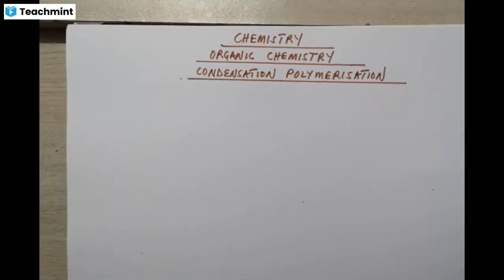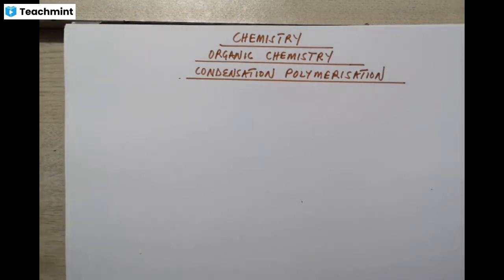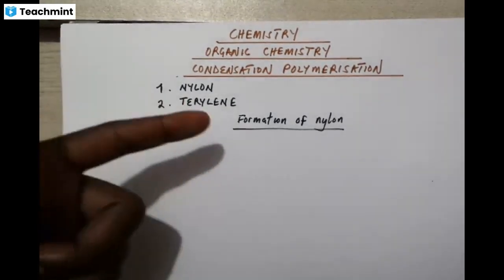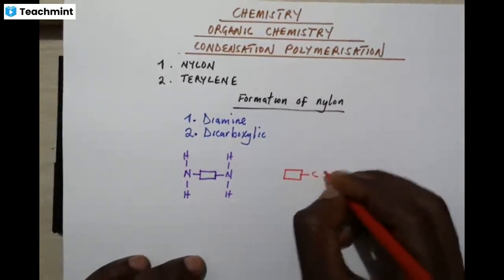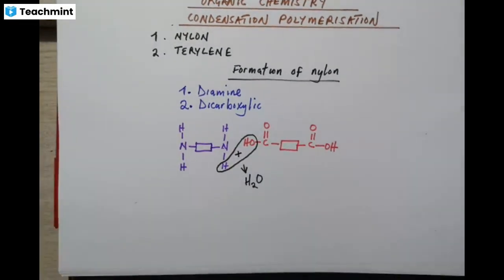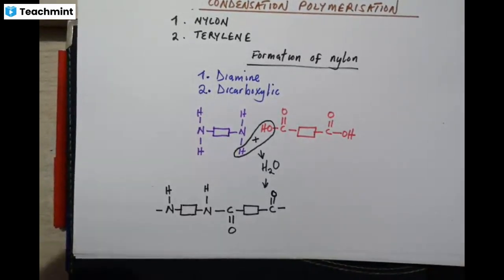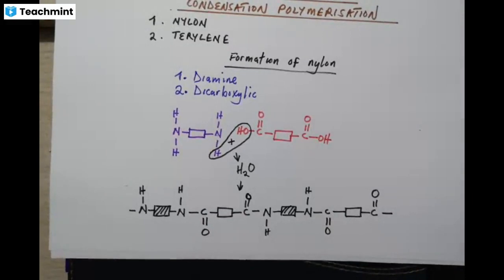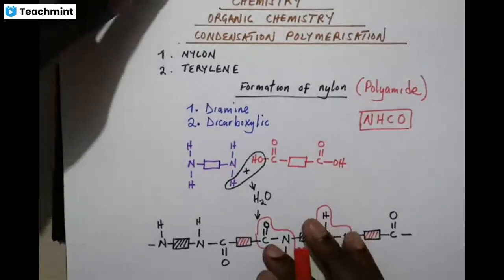Organic chemistry condensation polymerisation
IDEAL ONLINE EDUCATION